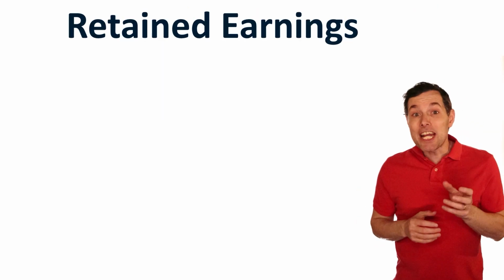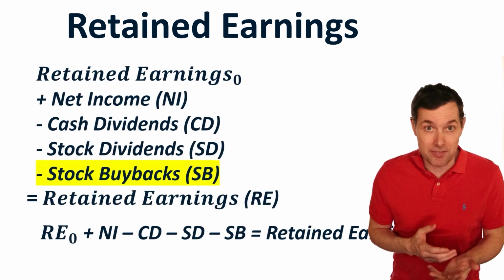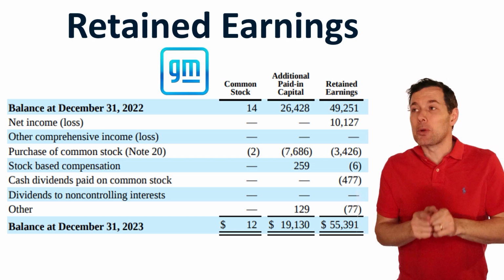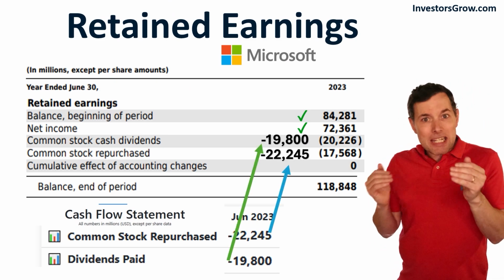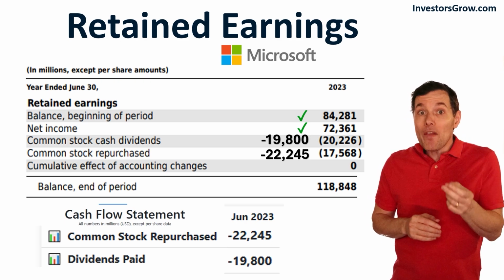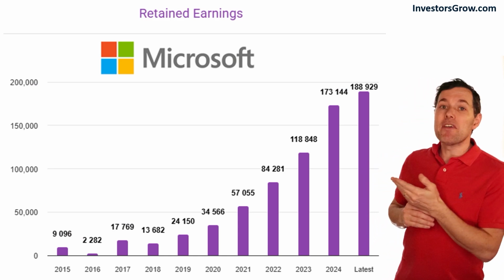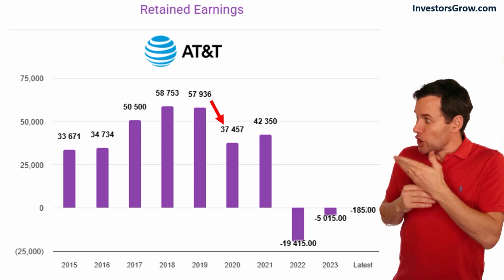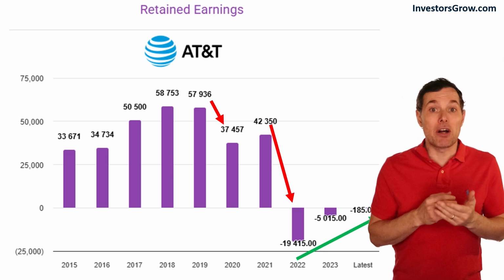What is Retained Earnings? How to Use Retained Earnings?